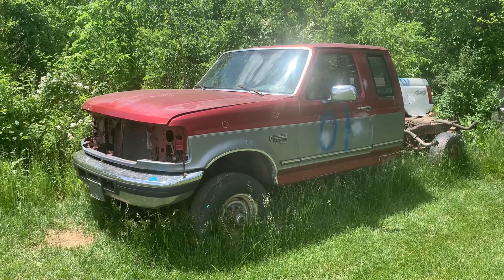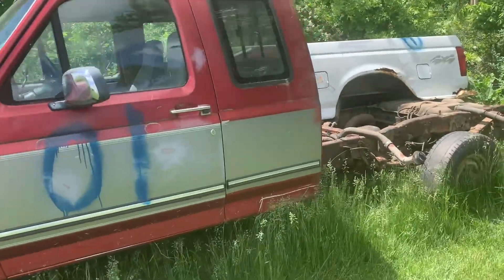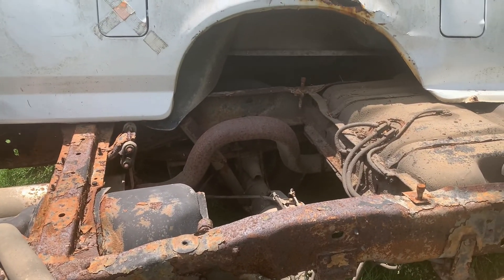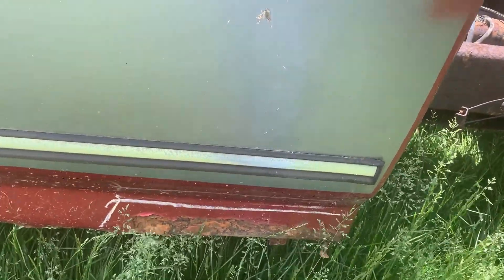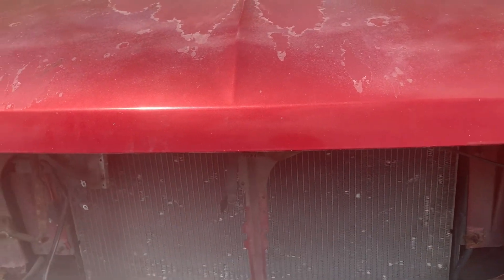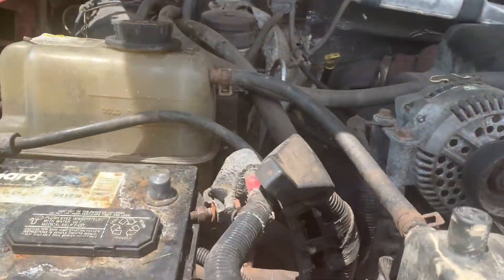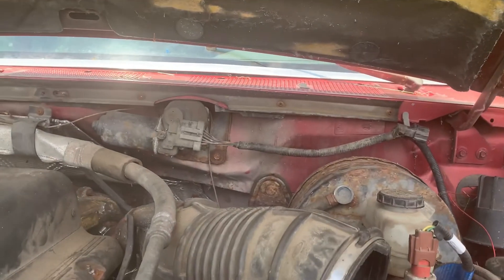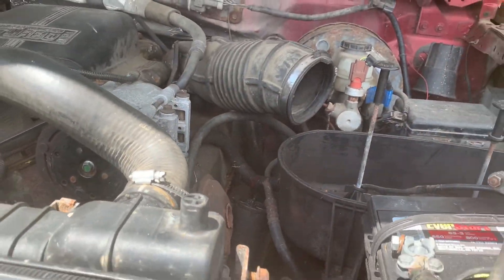Last start up on the stitches the 7.3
Last start up on the 1997 F-250 7.3 powerstroke before she goes under the the knife gonna be pulling the cab off and wire wheel and repaint the frame fix the rust on the cab and replace most of the body panels an eventuality paint it along with many other things it’s not going 2 be perfect im just geting it to the point were it can pass inspection and drive it to work